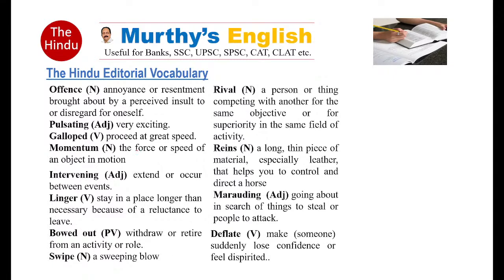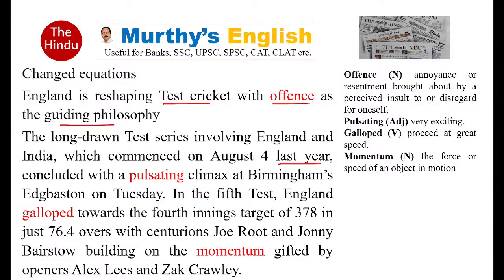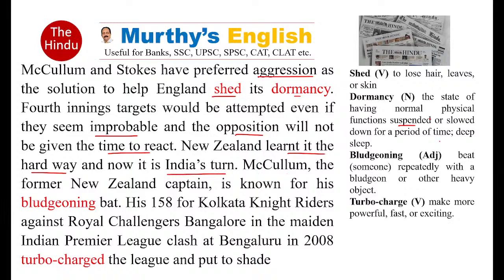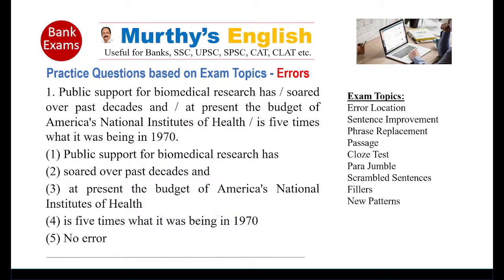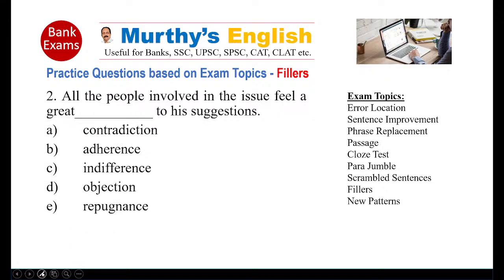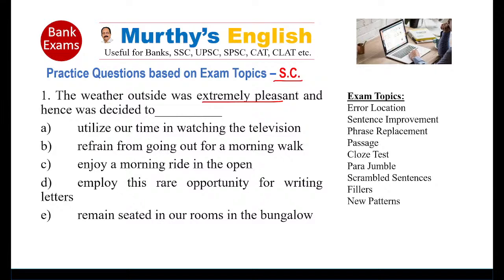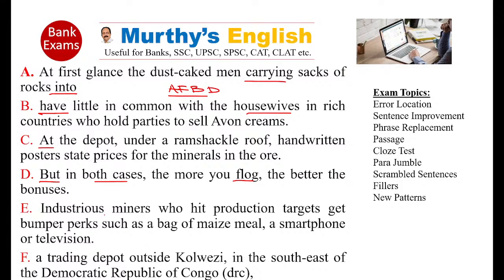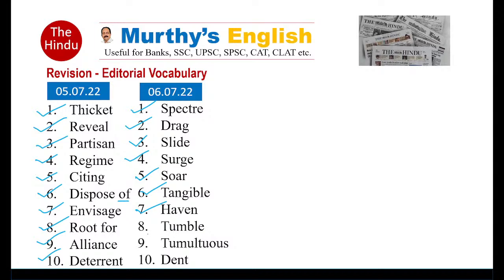The Hindu Editorial Analysis by Murthy Sir 7 July 2022 | For Banks, SSC, UPSC, State PSCs.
The Hindu Editorial Analysis Today in English by Murthy Sir 7 July 2022 | For Banks, SSC, UPSC, State PSCs.
Topics:
1. Editorial Analysis
2. Editorial Grammar
3. Editorial Vocabulary
4. Editorial Comprehension Questions
 5. Practice Questions for UPSC, SSC, Banks, State PSCs.
6. Effective English – Idioms and Phrasal Verbs